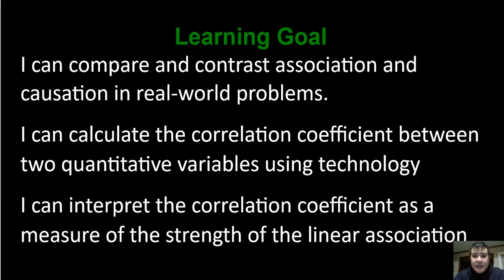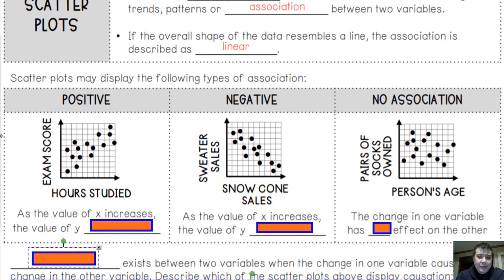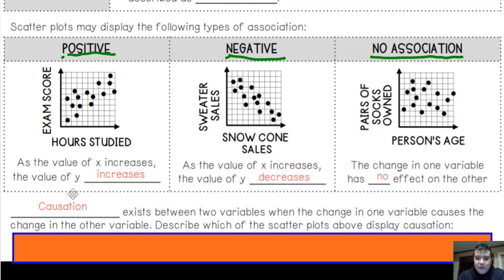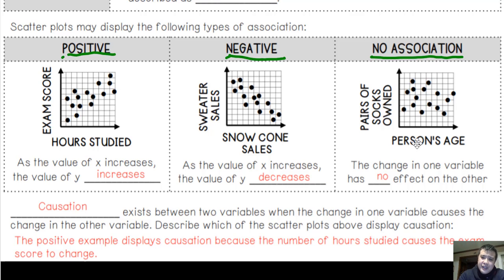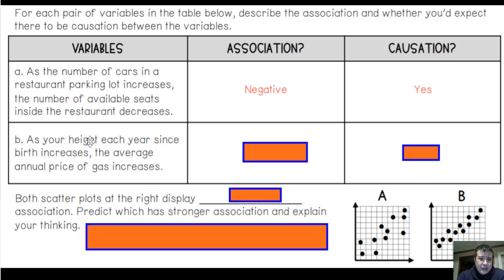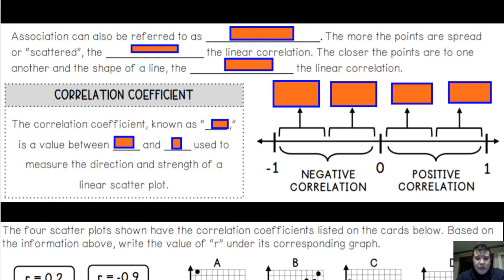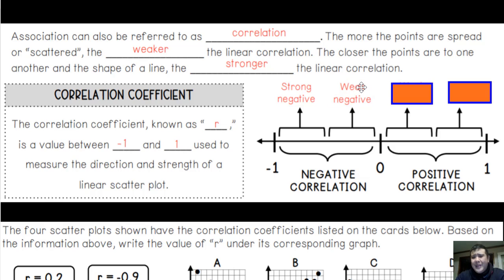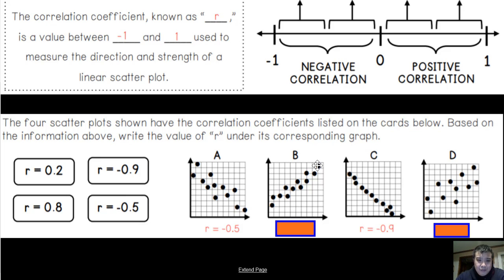Scatter Plots, Association, and Causation